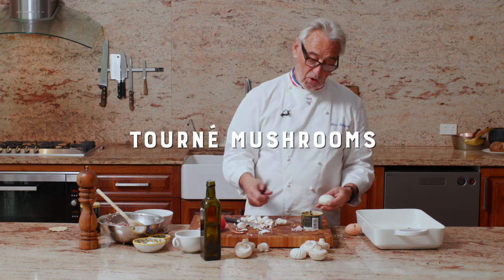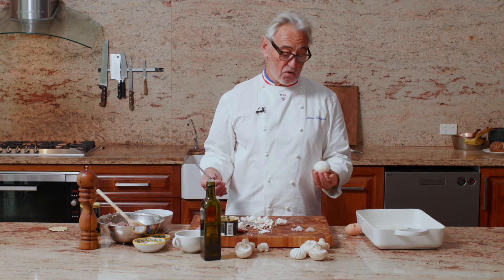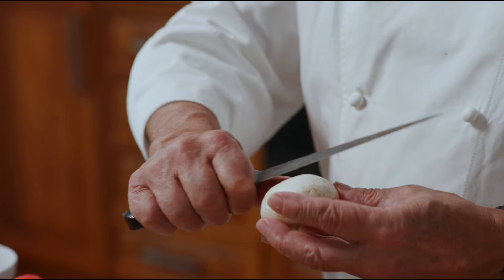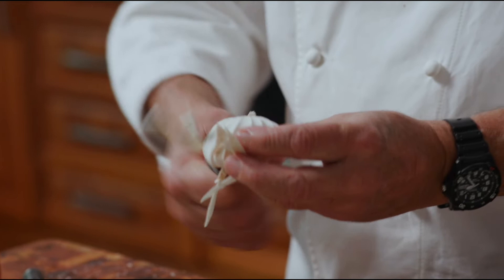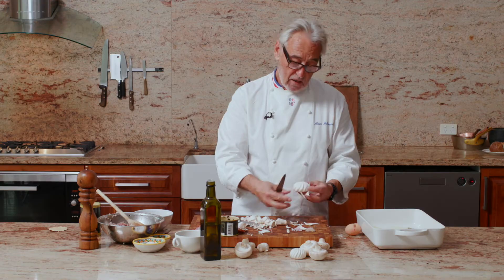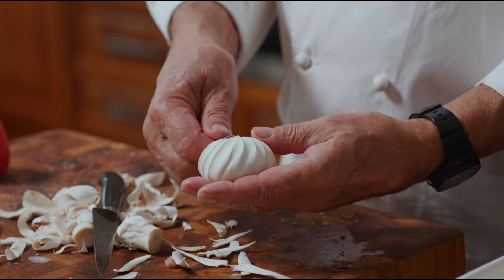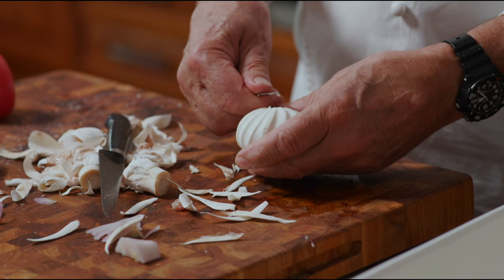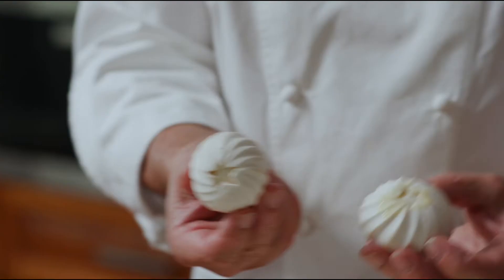How to make Tourne Mushroom with Alain Fabrègues